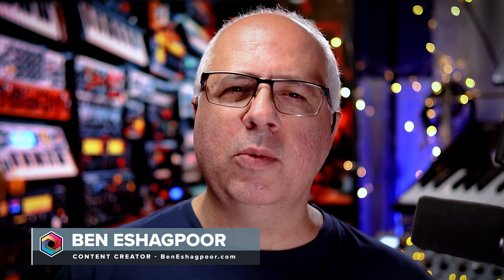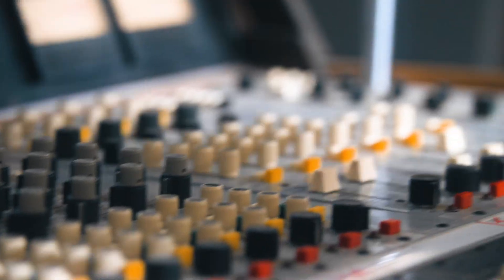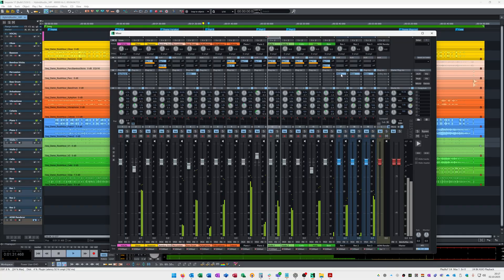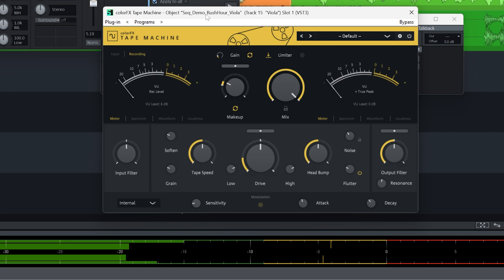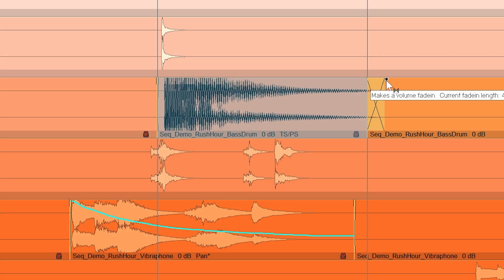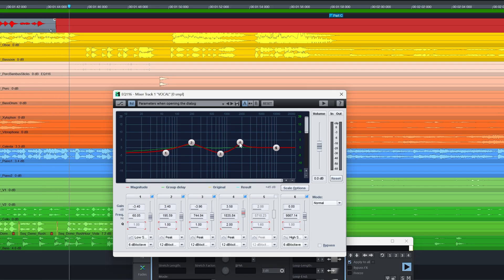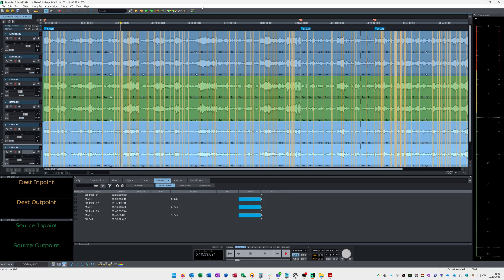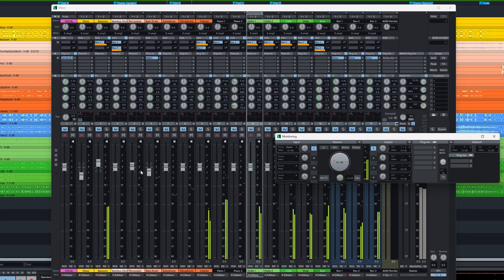Why Audio Engineers Love Sequoia's Hybrid Audio Engine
In most DAWs, you have to pick one: fast monitoring or powerful processing. With Boris FX Sequoia, you can have it all.  Learn how to record, edit, mix, and master, keeping your plugins and automation in real time using the Hybrid Audio Engine.

In this tutorial, production specialist Ben Eshagpoor breaks down how Sequoia’s Hybrid Audio Engine combines low-latency ASIO buffers with high-power VIP buffers – so you can record, edit, mix, and master in real time while complex processing runs in the background.

Learn how to allocate resources by moving tracks to hybrid mode for near‑zero latency monitoring when you switch the other tracks into Economy mode.

Speed up your everyday workflows and see how Sequoia can run dozens of tracks, virtual instruments, and heavy processing without compromising the experience.

00:00 - Introduction
00:25 - What is Sequoia’s Hybrid Audio Engine
01:22 - Object-based editing overview
02:22 - Optimizing performance using different buffers
03:15 - How the Hybrid Audio Engine assists in large projects